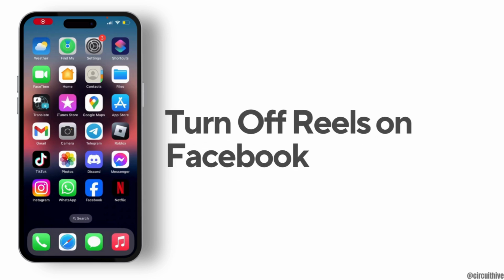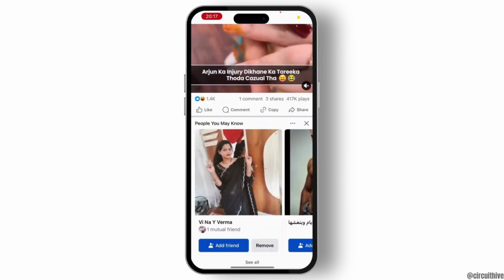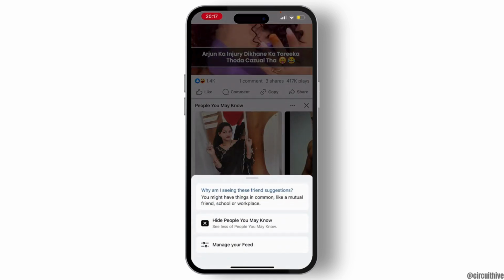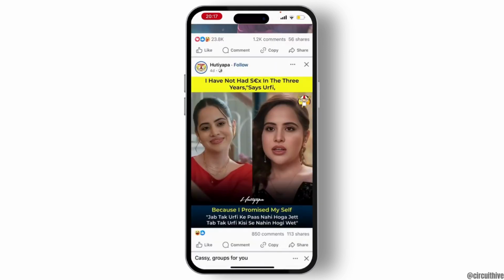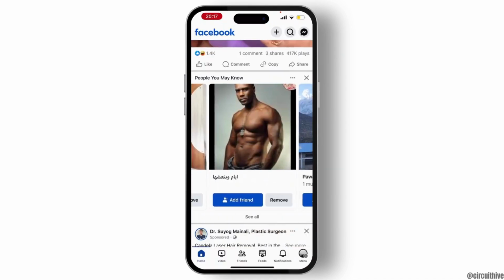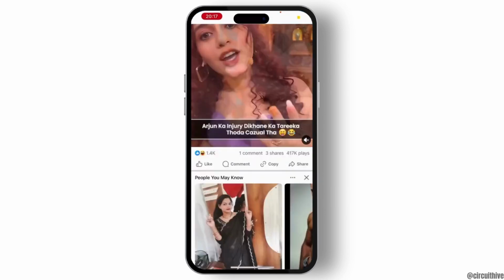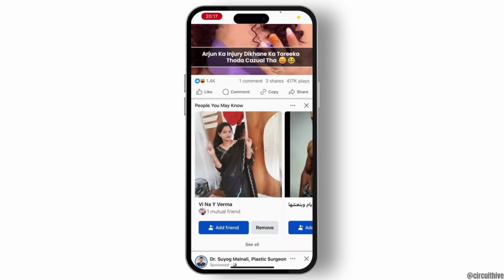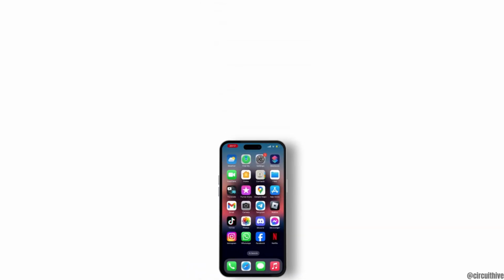How to Turn Off Reels on Facebook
Learn how to turn off Reels on Facebook in this straightforward guide. If you're looking to hide Reels or remove the Reels and short videos feature from your Facebook feed, this video will show you exactly how to do it.

In this tutorial, you'll discover how to hide Reels on Facebook, how to turn off the Facebook Reels video option, and how to delete the Facebook short video feature entirely.

0:15 Step 1: Navigating to the Settings
0:35 Step 2: Disabling the Reels Option
0:52 Step 3: Confirming Changes

Stay updated with more Facebook tips and tricks to enhance your social media experience!